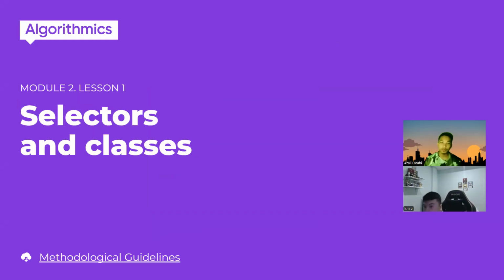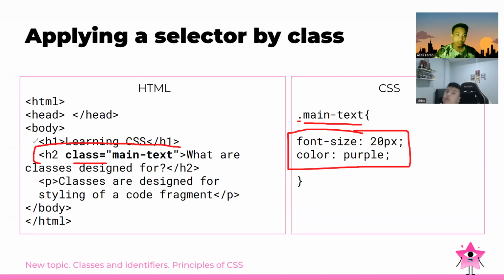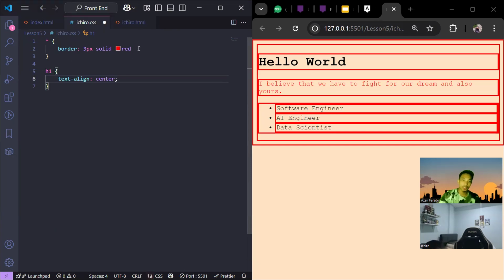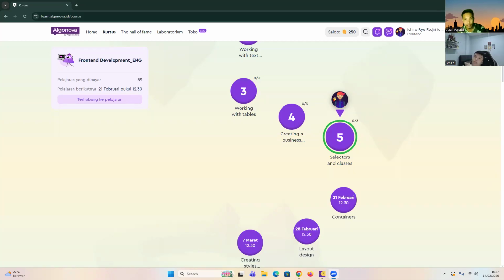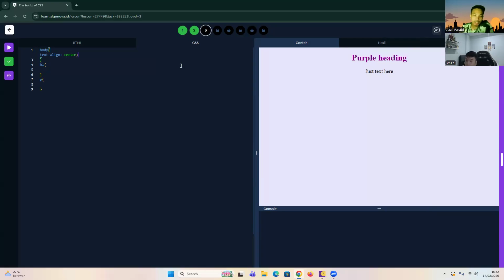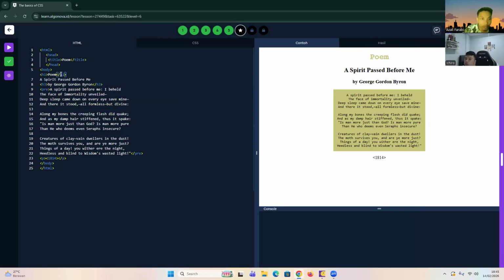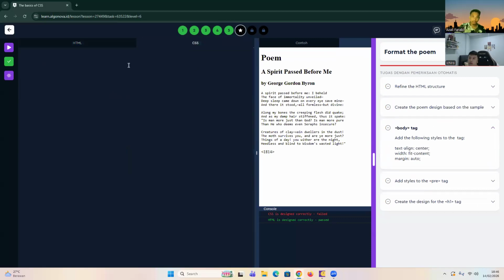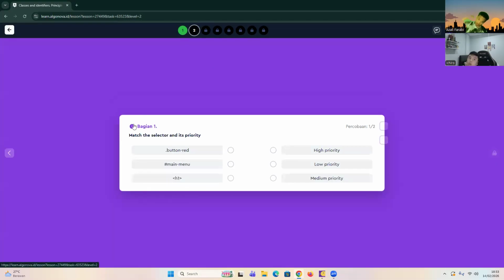IND 1-1 PP2 to FE 353 (SAT 12.30)_Lesson5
Selectors and Classes